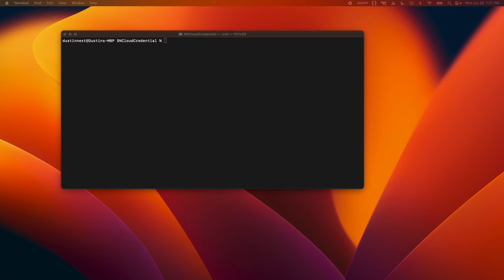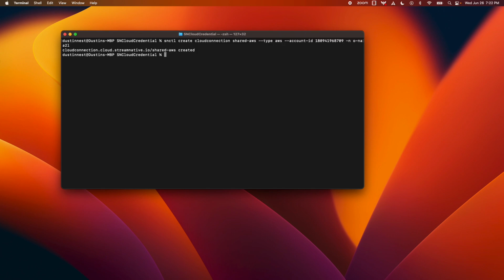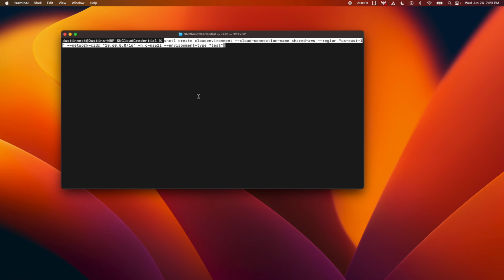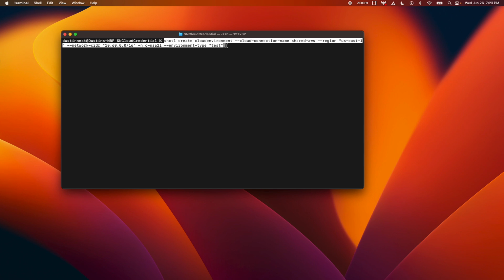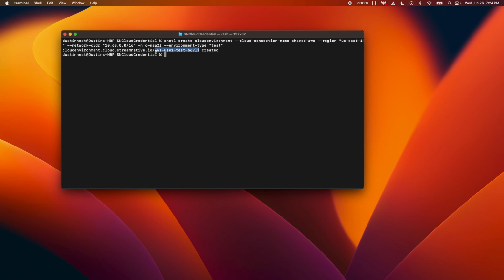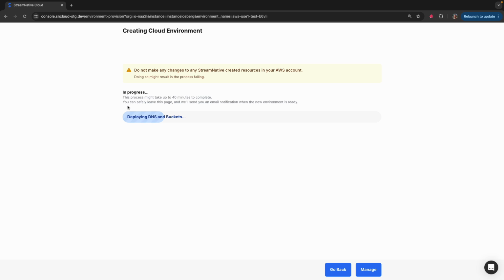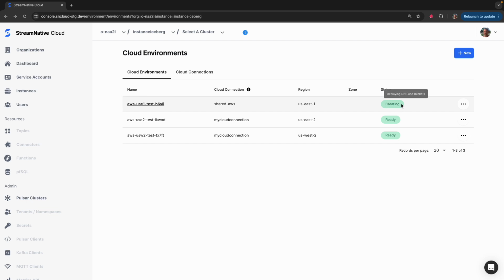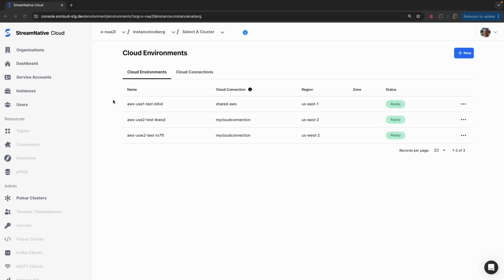Provisioning StreamNative BYOC: Create CloudConnection and CloudEnvironment using snctl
StreamNative Bring Your Own Cloud (BYOC) provides you with a fully managed Pulsar cluster in your own cloud account.

This video details how to create a Cloud Connection and Cloud Environment using snctl.

The Cloud Connection will link a StreamNative organization to your cloud account. The Cloud Environment will deploy resources such as the VPC and Kubernetes cluster to your cloud account. It does not deploy the Pulsar cluster.

The video uses the following command:

snctl create cloudconnection [name] --type [type] --account-id [account id] -n [StreamNative org]

snctl create cloudenvironment --cloud-connection-name [cloud connection] --region [region] --network-cidr [cidr] -n [StreamNative org] --environment-type [type]

The name of the Cloud Environment will be autogenerated by StreamNative